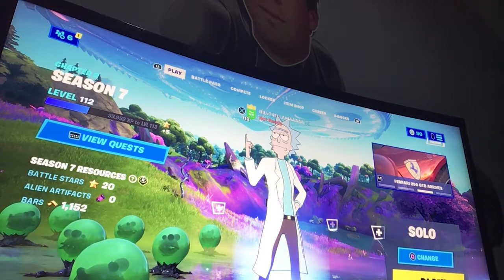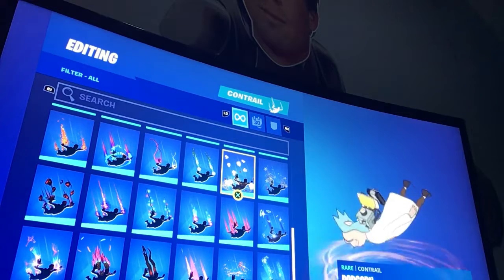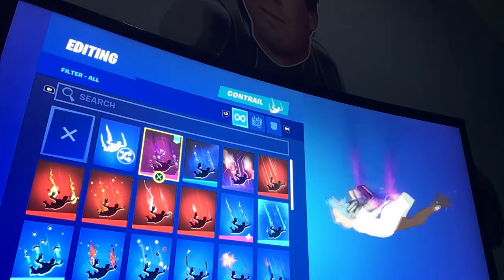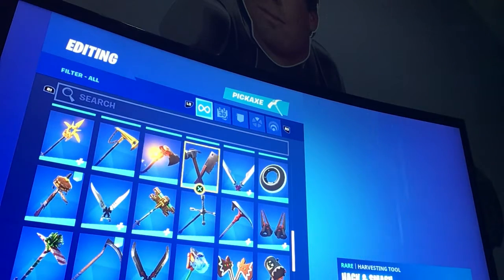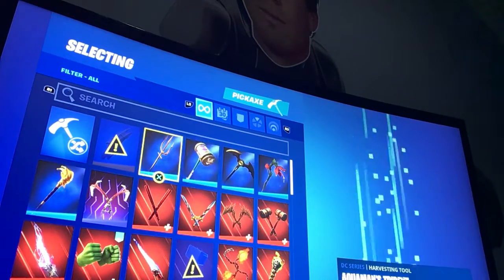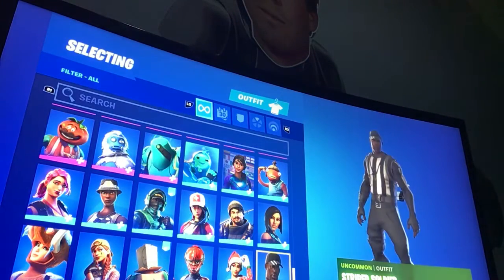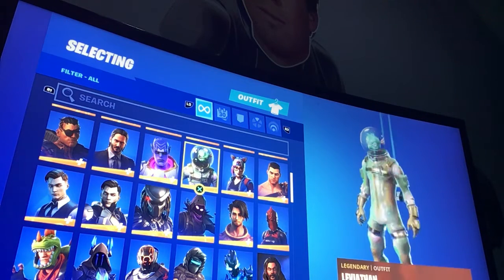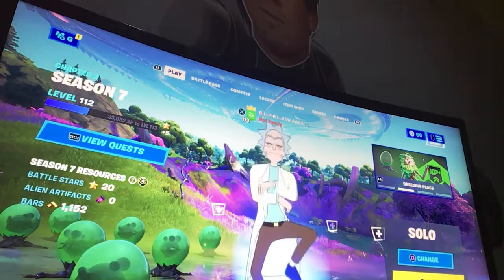BILLTHELLAMAAAAA locker tour ( rainbow???? )